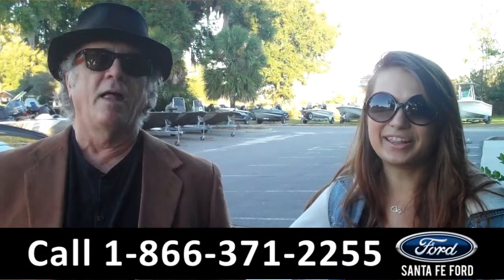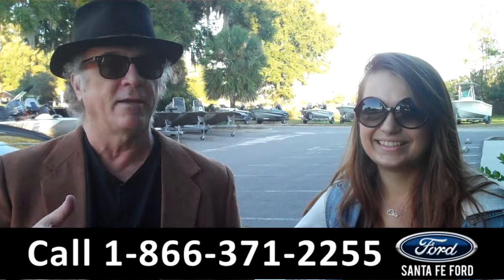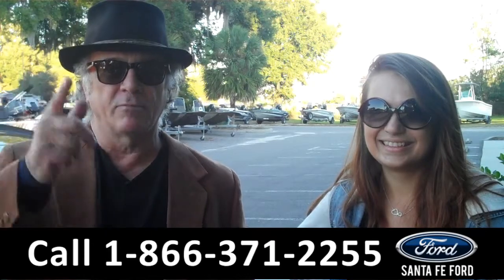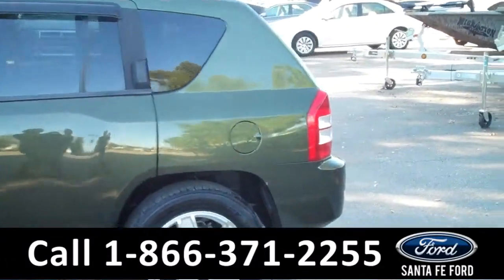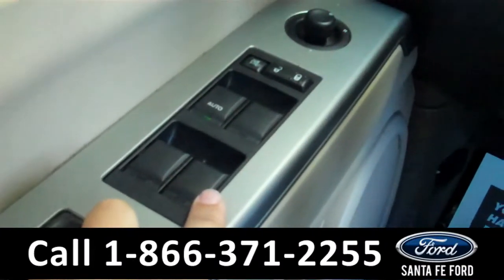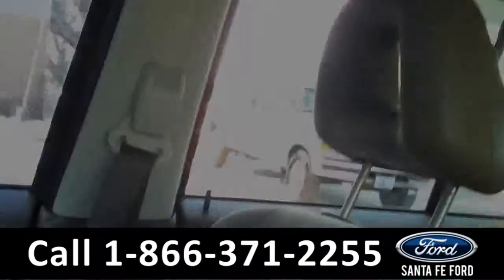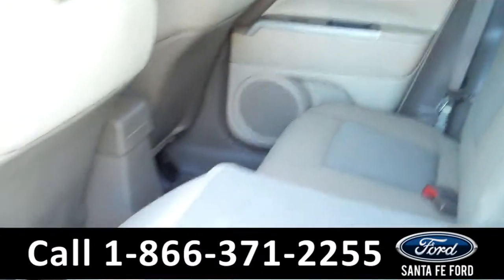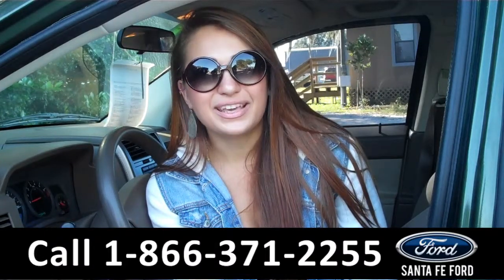Jeep Compass Gainesville Fl Stock# G-33534A 32601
Jeep Compass Gainesville Fl 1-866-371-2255 Stock# G-33534A Here's the LINK!

Year:2007
Make: Jeep
Model: Compass
Location: Gainesville, Fl
Engine: 2.4L
Trans: Automatic
Exterior: Jeep Green Metallic
Miles: 105,646

video videos Jeep Compass Gainesville Fl